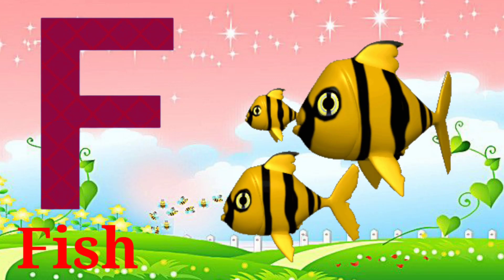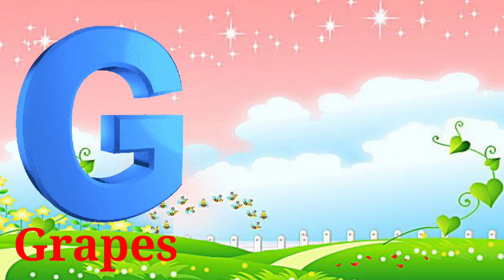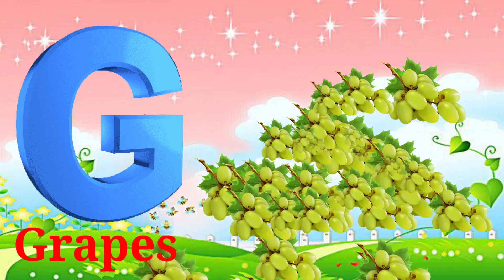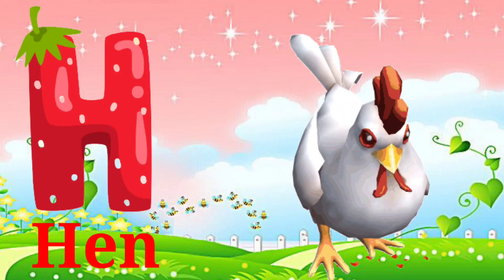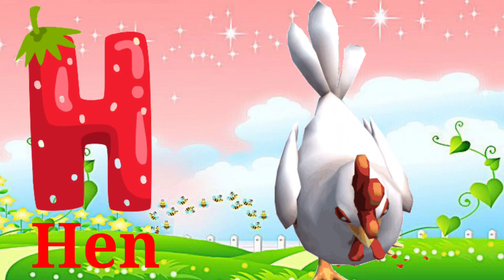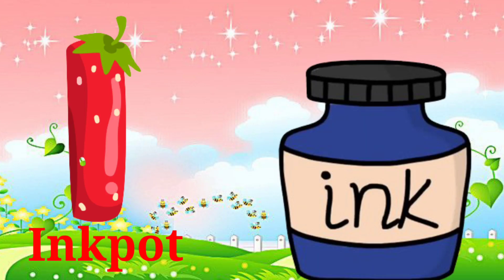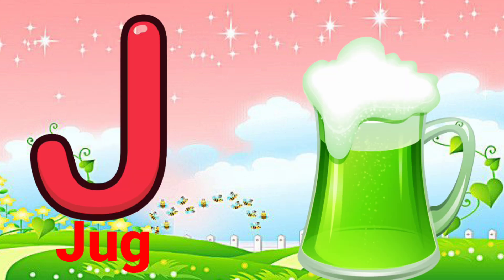abcd, abcde, a for apple b for ball c for cat, alphabets,phonics song, अ से अनार, english varnamala